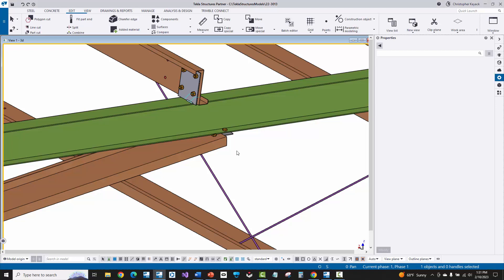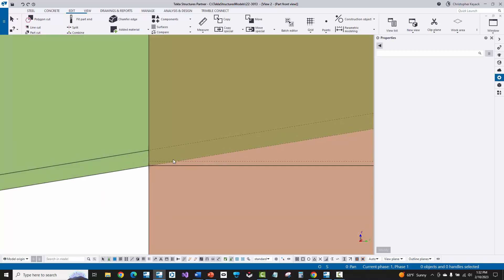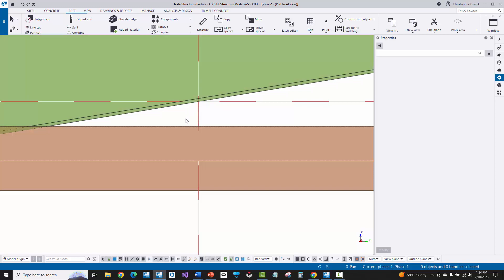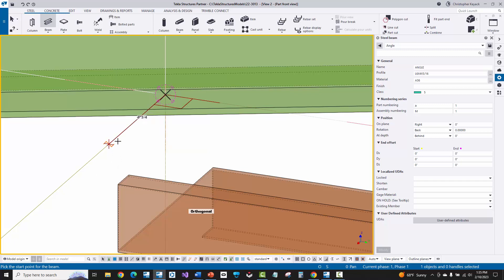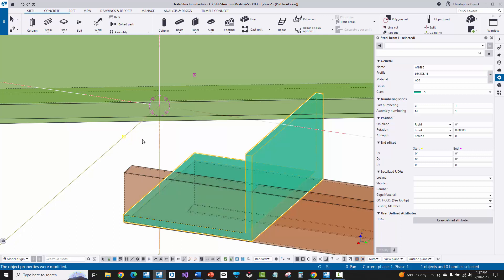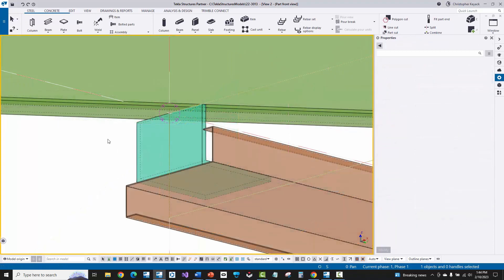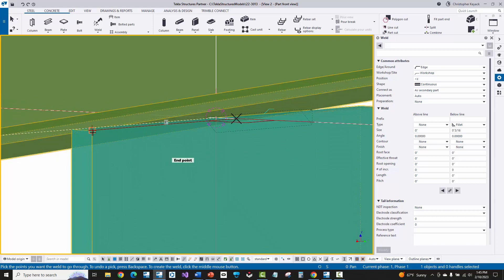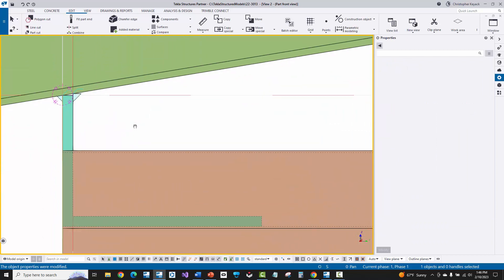MBS Tekla Modeling - Manually Model a Clip Connection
This video shows how to manually model an alternative clip angle connection for girt framing to the bottom of a end wall rafter in Tekla Structures.